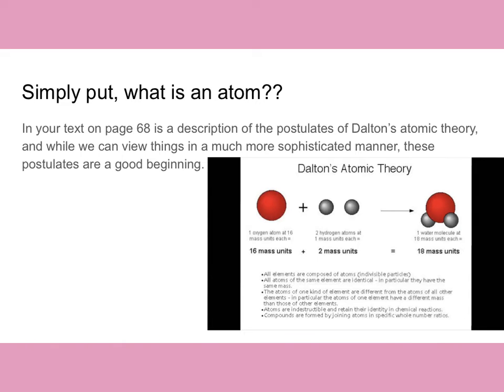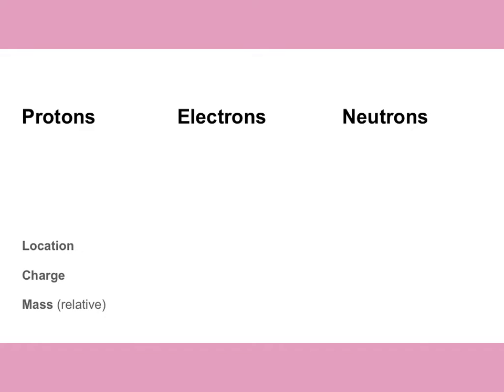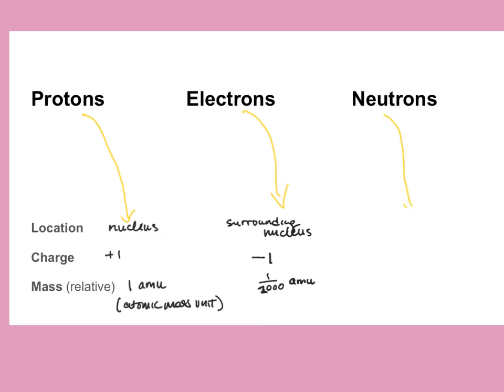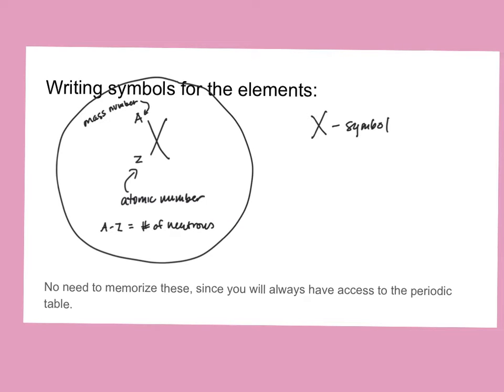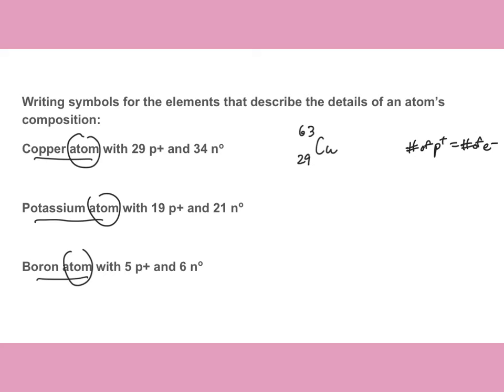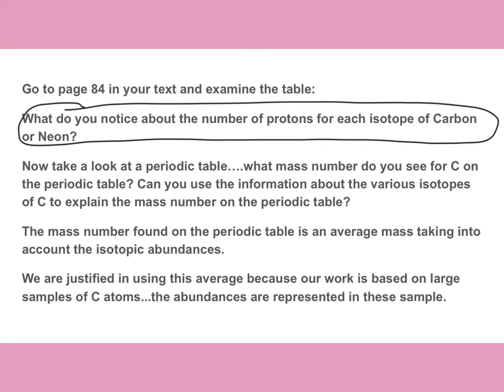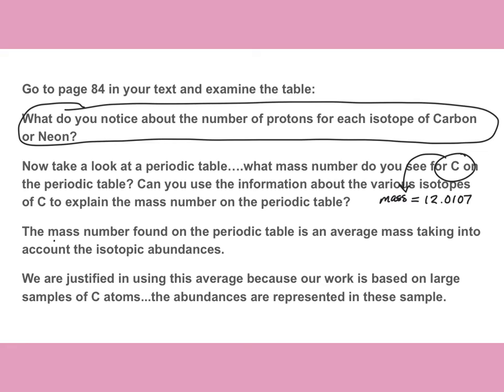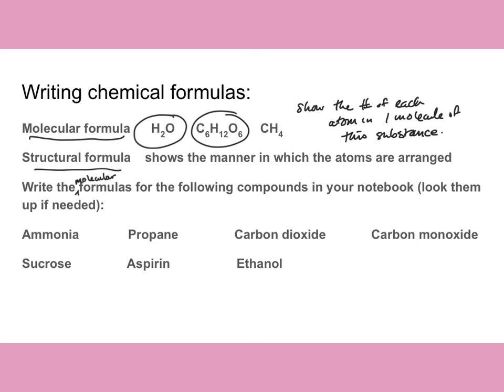Chapter 2 part 1 atoms isotopes